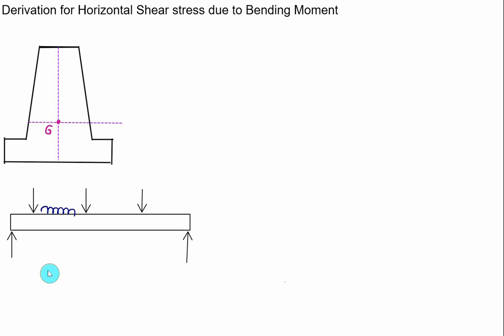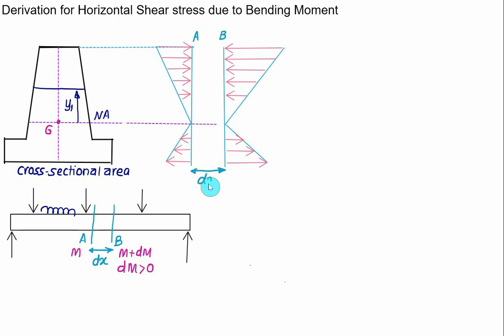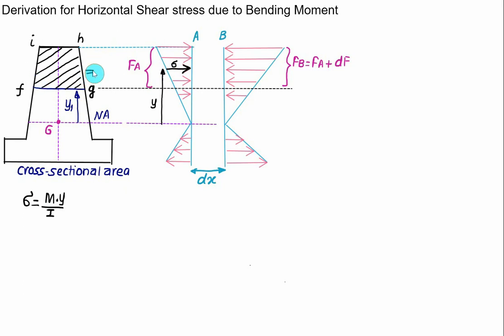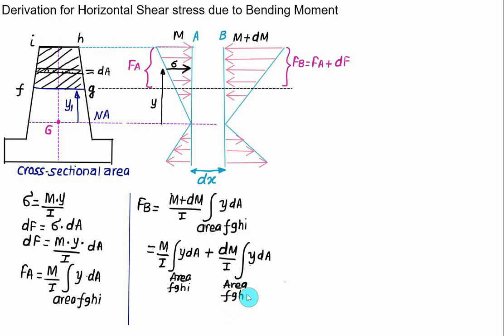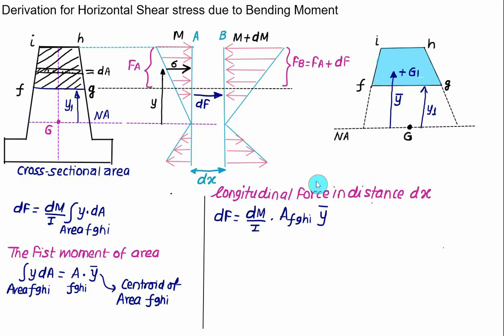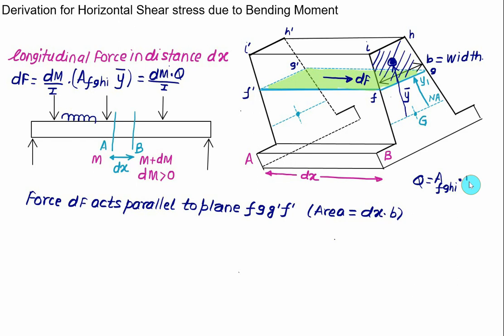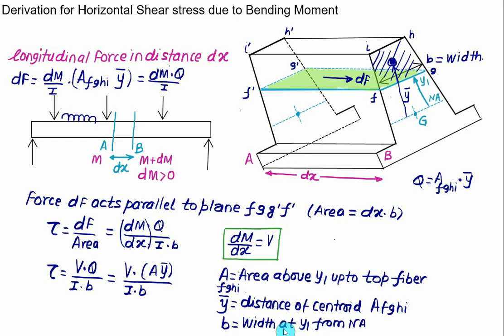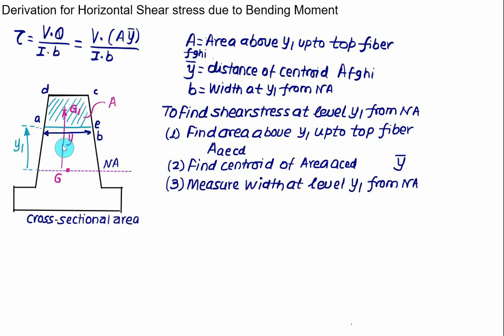Shear Stress 02 Derivation for Shear Stress due to bending of a beam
In this video, we'll be going through the derivation for shear stress due to bending of a beam. When a beam is subjected to a bending moment, shear stresses develop within the beam that act parallel to the cross-section of the beam. Understanding how these shear stresses are derived is essential for anyone studying structural engineering or involved in the design of structures.
We'll start by reviewing the basics of bending moments and the internal forces that develop within a beam. Then, we'll explain the concept of shear stress and how it arises due to these internal forces.
Next, we'll dive into the math behind the derivation of shear stress due to bending, including the derivation of the shear stress equation, the shear flow equation, and the calculation of the maximum shear stress in a beam.
We'll also cover the assumptions and limitations of the shear stress equation and how to apply it to different types of beams.